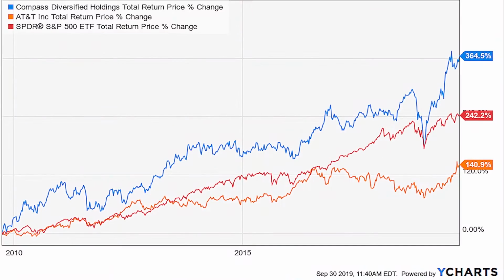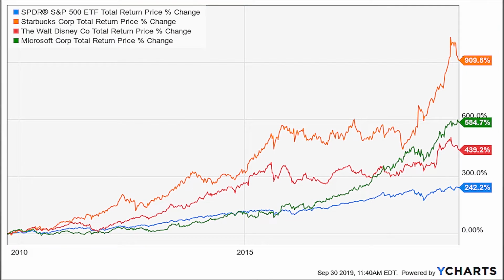What's Best: High Yield, Low Growth or High Growth, Low Yield?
Kevin asked me recently: "Mike, I noticed that there's a tendency in dividends. Either you pick High Yield, Low Growth or High Growth, Low Yield. Which one should I choose in a long-term investment portfolio?"
Well, it depends. It depends of your goals, of your risk tolerance, where you are at in your life, etc. Let's clarify how, when and why you should select one... or the other!

In this video, I also mention my preferred method to generate income from your portfolio. ;-)